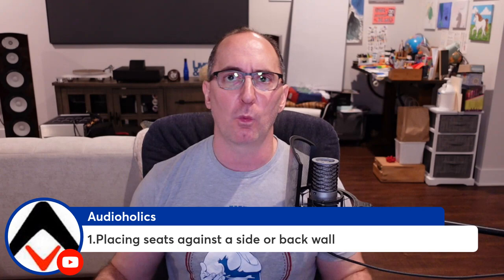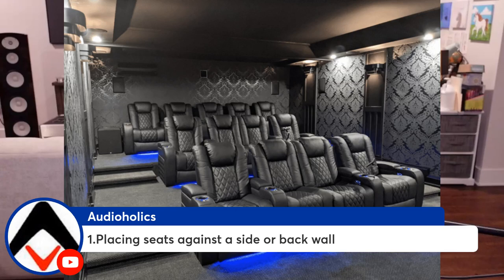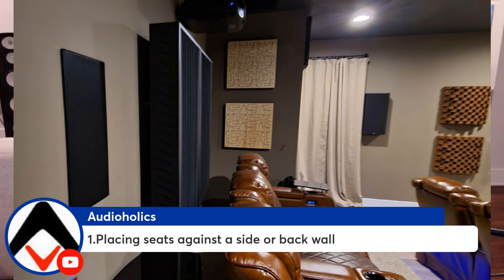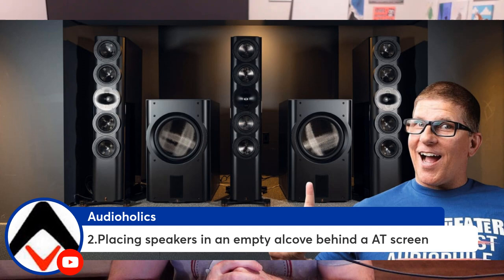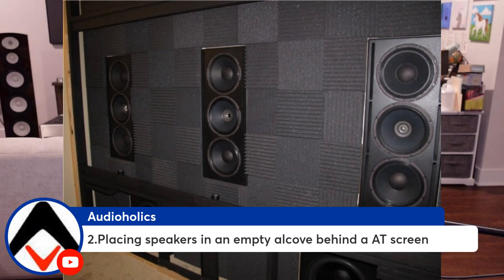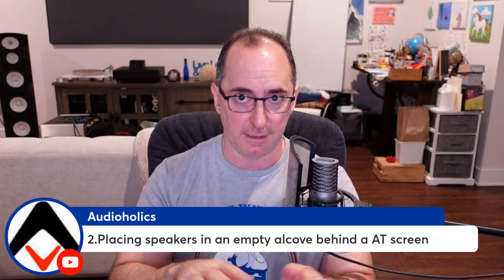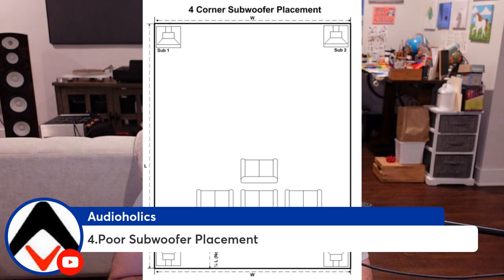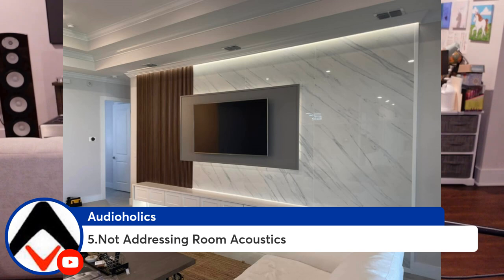5 Mistakes You're Probably Making Causing Bad Sound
In this video, I discuss the 5 mistakes you're probably making leading to bad or non optimal sound in your music or home theater room. Making some adjustments in your listening space based on the tips in this video can have a profound impact on your listening enjoyment.

0:00 Introduction
1:06   1. Placing seats against a side or back wall
4:36   2. Placing speakers in an empty alcove behind a AT screen
7:12   3. Setting Your Speakers to Large
8:57   4. Poor Subwoofer Placement
10:00 5. Not Addressing Room Acoustics

Audioholics Recommended Cables:
250ft CL2 12AWG Speaker Cable
50ft 10AWG Speaker Cable
Locking Banana Plugs
9ft 4K HDR HDMI Cables